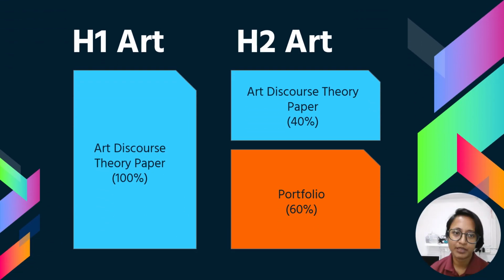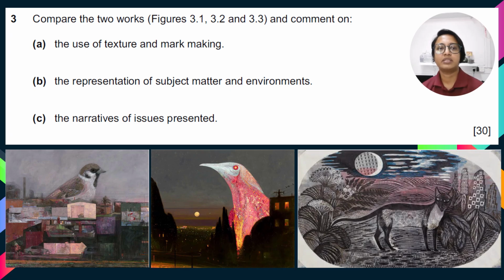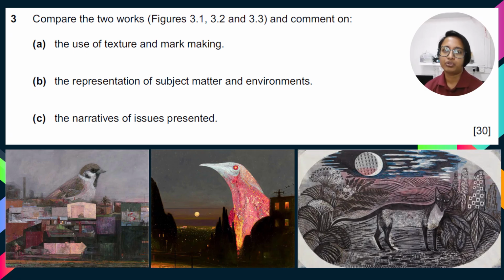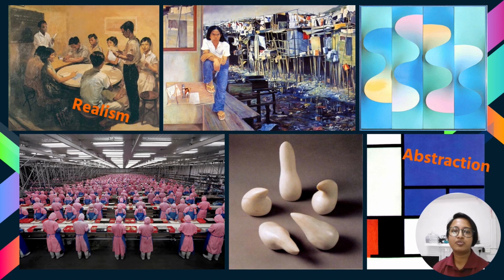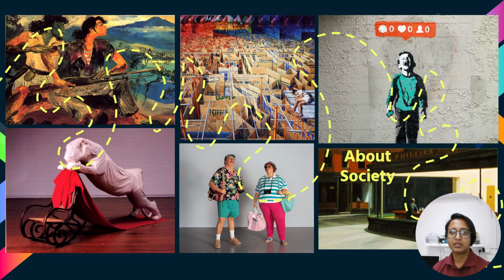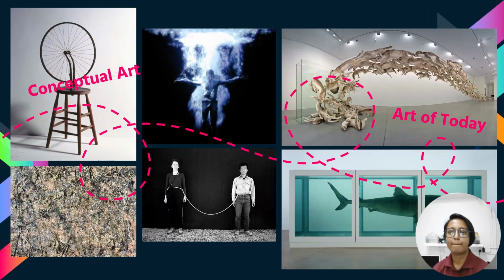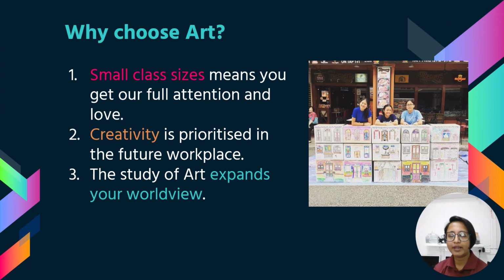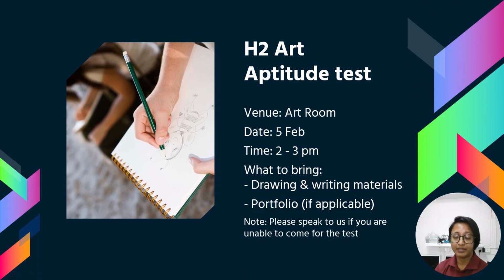JPJC Art Introduction Lecture